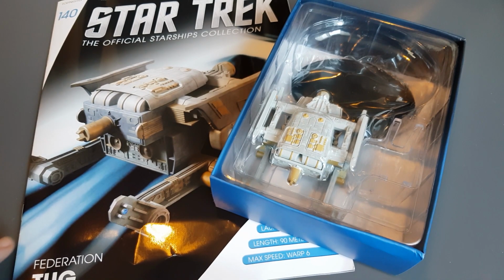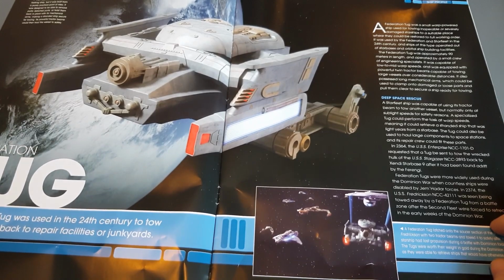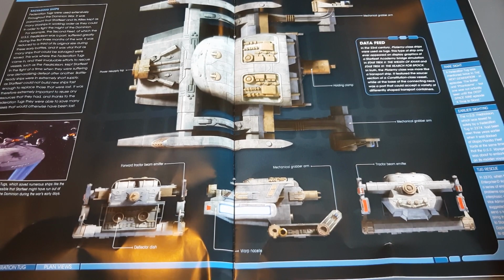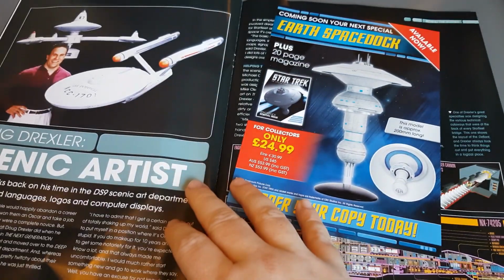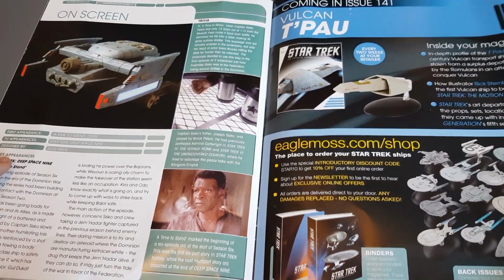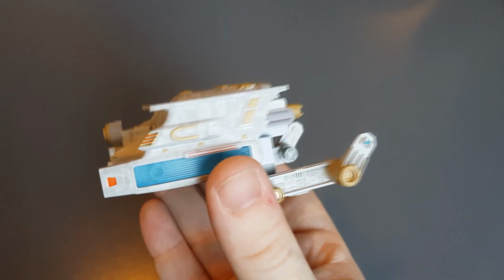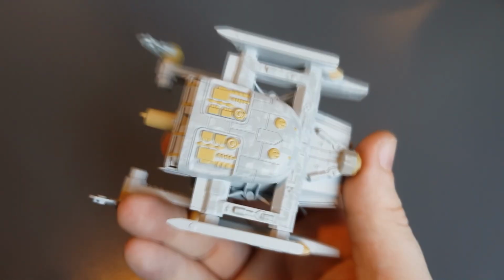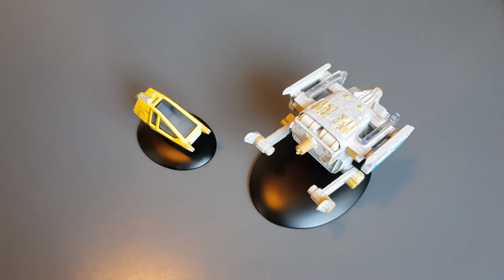Star Trek Starships Collection Federation Tug Issue 140 Review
Join me

This brand new collection of models from the STAR TREK universe which includes all
the most significant vessels from all five  STAR TREK TV series.

Cya